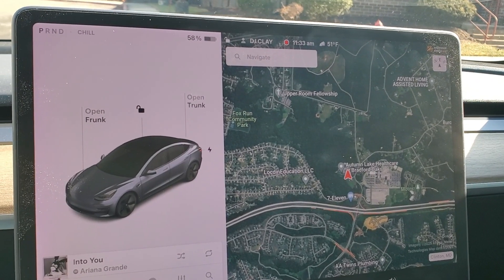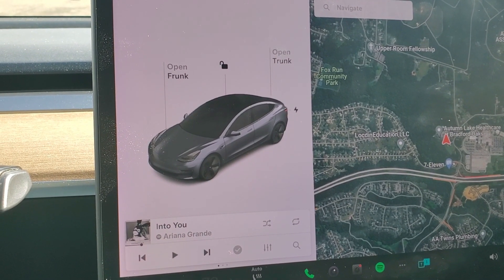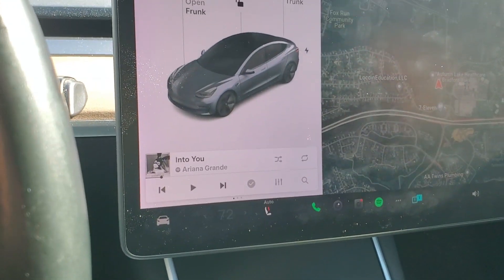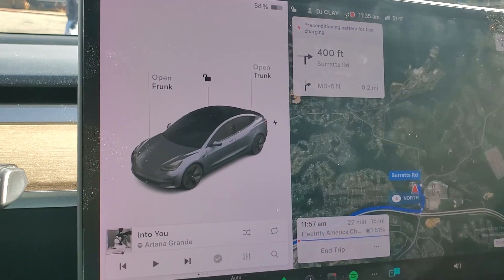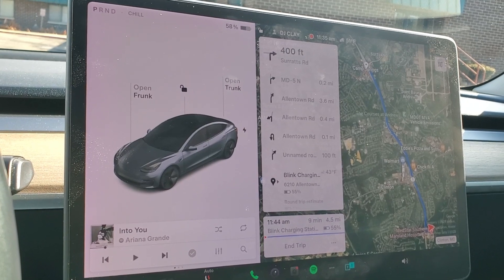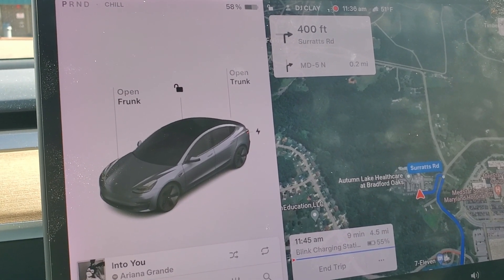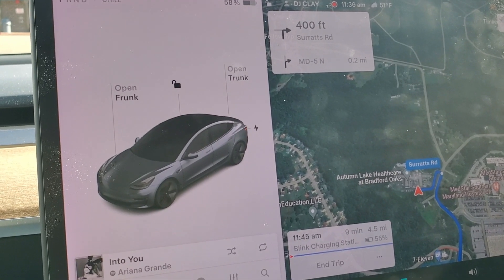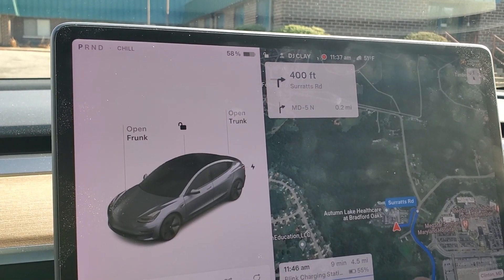Tesla Preconditioning for Third Party Chargers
Testing the the Tesla Preconditioning for Third Party Charging navigating